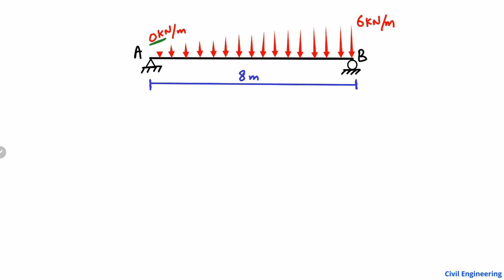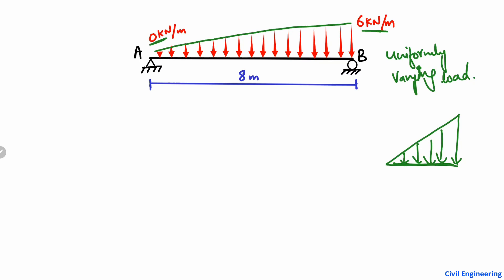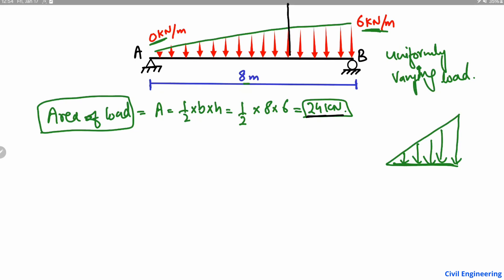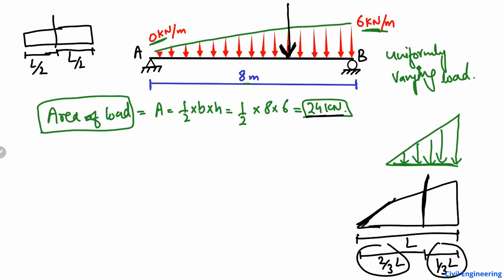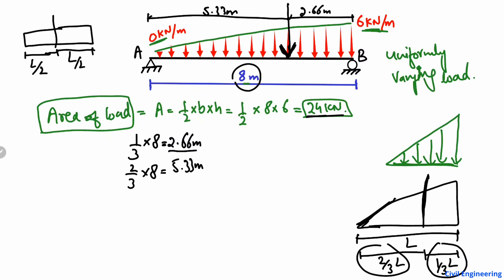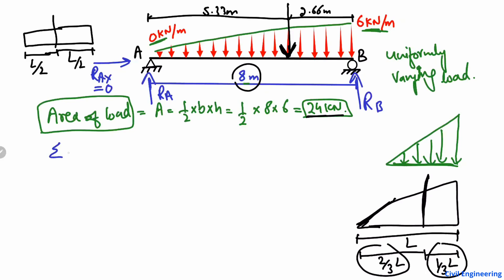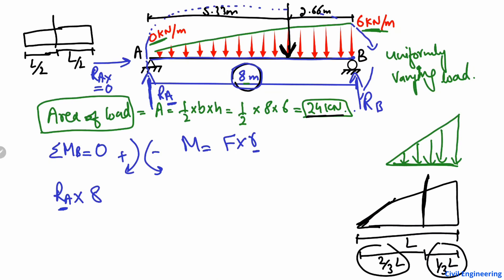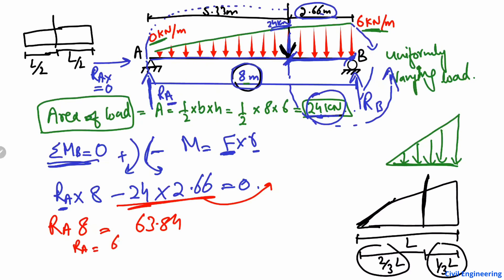Support Reactions of Beam with Triangular load || Simple and Easy Method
In this video, we dive into the process of calculating support reactions for a simply supported beam subjected to triangular loading. This type of load distribution is common in structural engineering and mechanics, and understanding how to solve it is essential for students and professionals alike. You will learn: The fundamentals of triangular loading and how it differs from uniform loading. How to calculate the equivalent point load and locate its point of action using the centroid concept. Step-by-step methods to determine the reactions at the supports. Clear and concise explanations with diagrams to make the process easy to follow. Whether you're preparing for an exam or working on structural analysis problems, this video will provide you with the tools and techniques you need. Make sure to watch till the end for pro tips to avoid common mistakes!

How to find support reactions of beam
Beam analysis
Beam with Uniformly varying load
Beam with Triangular loading
Beam with Triangular load